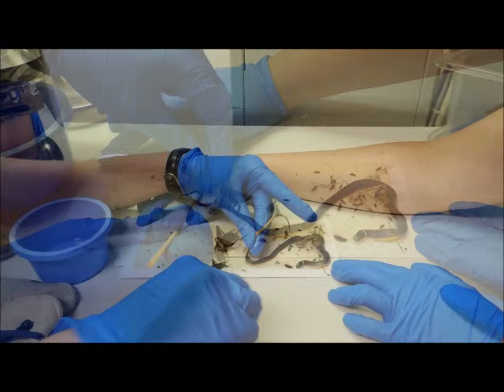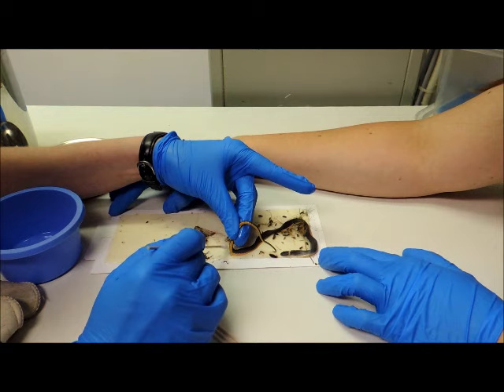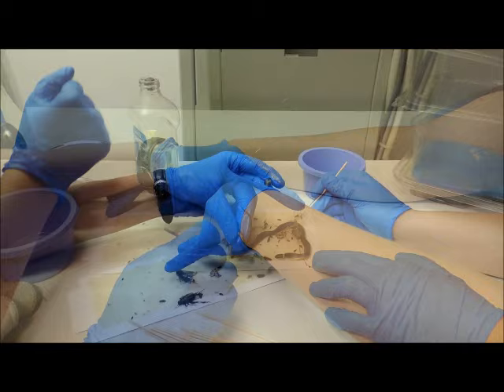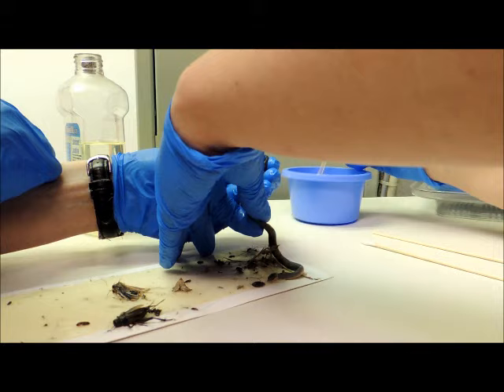Extracting a Ring-necked Snake from a Glue Trap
In this video, Wildlife Center vet intern Dr. Dana and vet student Jen work on removing a small Ring-necked Snake from a glue trap. Glue traps often catch unintended victims – snakes, amphibians, songbirds, and a variety of small mammals – and entrap an animal until it starves to death.